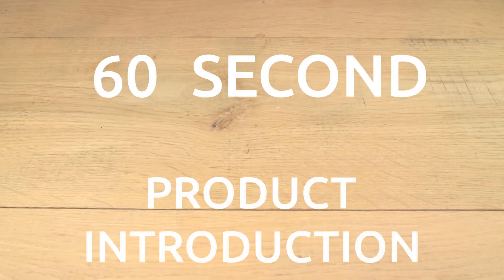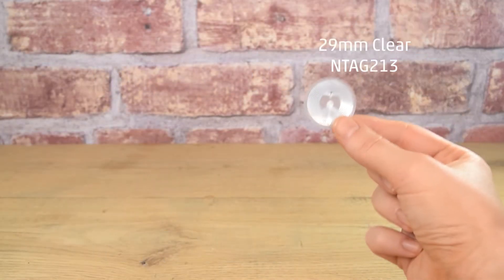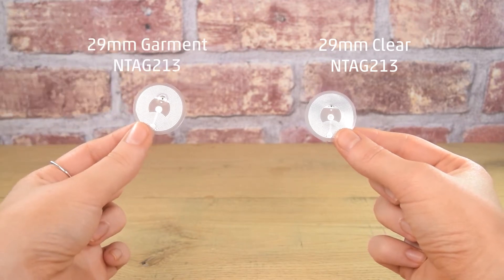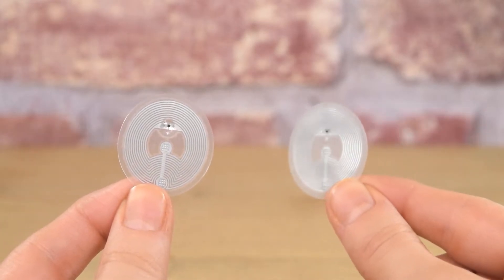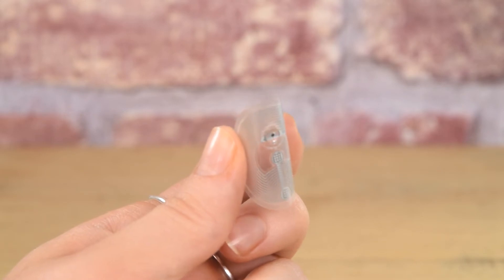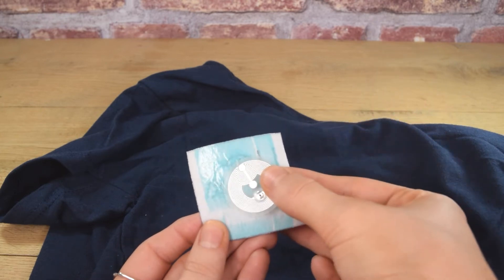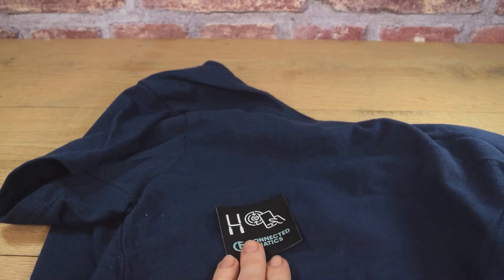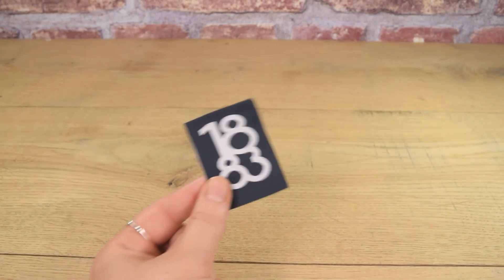Using NFC Tags In Clothing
A short 60 second product intro on using NFC tags in clothing. Includes information on the difference between a normal NFC label and a garment spec NFC label.

Also includes information on how to attach the tags quickly and easily onto clothing so you can get started using NFC today !

For more information about using NFC in clothing and other garments, read our guide